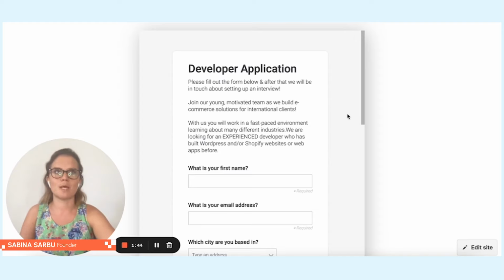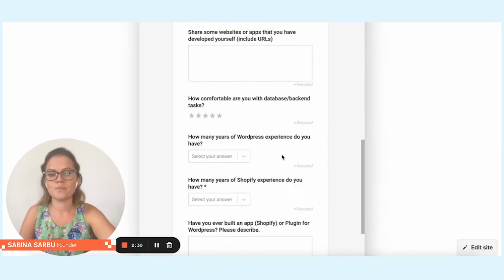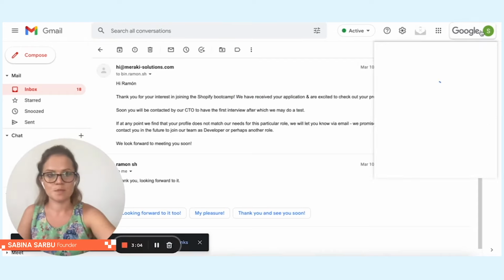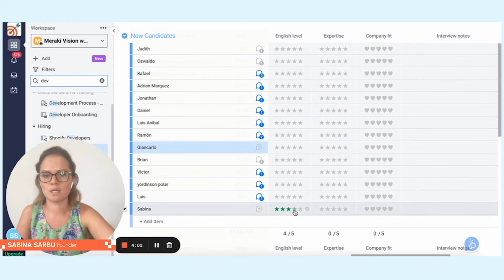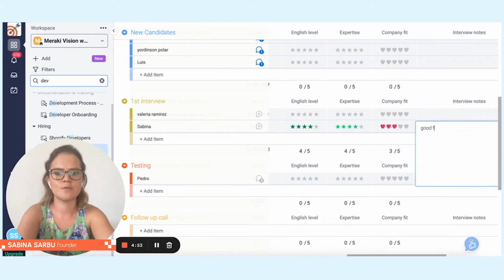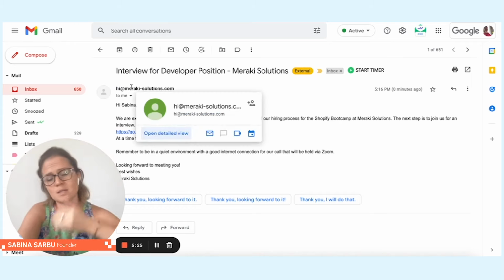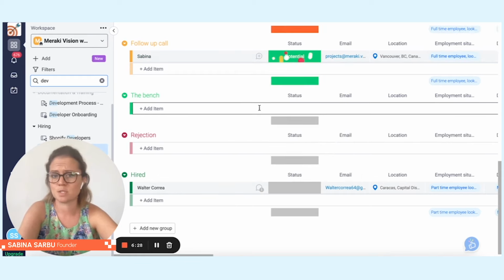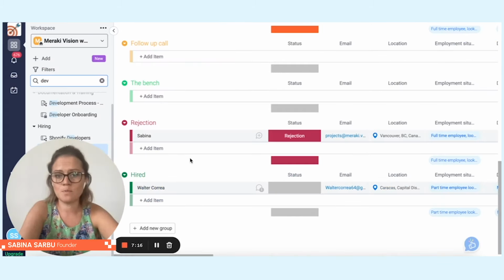How To: Automate your HIRING PROCESS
Augment your team with nearshore agency staffing solutions! Get to know more by clicking the

At Meraki Solutions we staff experienced Shopify developers to be a dedicated member of your team.

As there simply aren’t enough Shopify developers in the world, we recruit experienced frontend developers & train them in Shopify.

Our developers are sourced from Latin America so we can offer you competitive pricing. While other outsourcing companies are charging upwards of $5000 our pricing starts at less than half of that.

Also, remember to check our website to know more about us